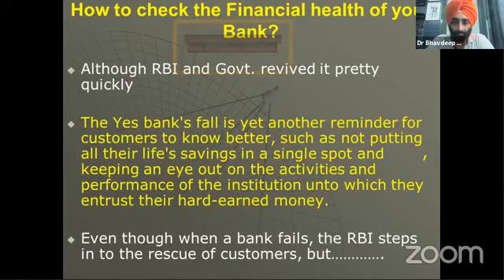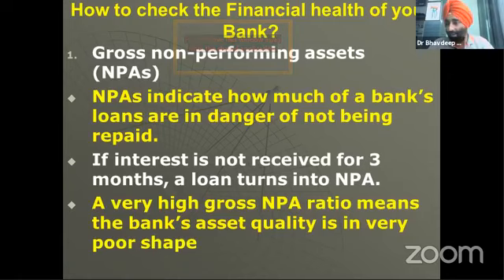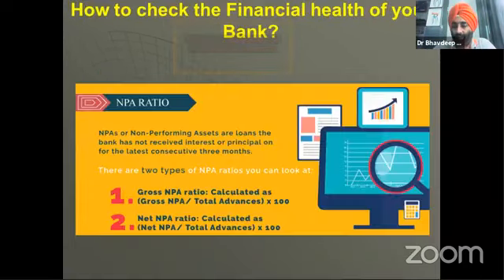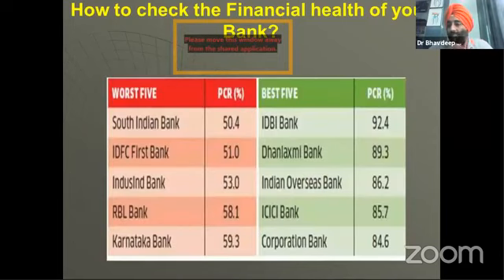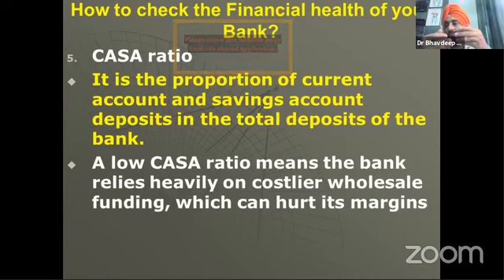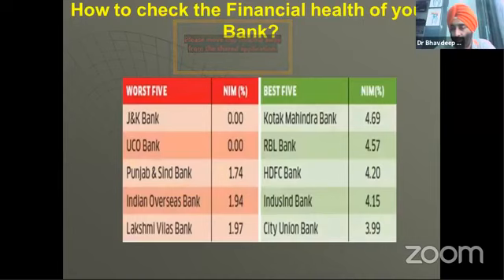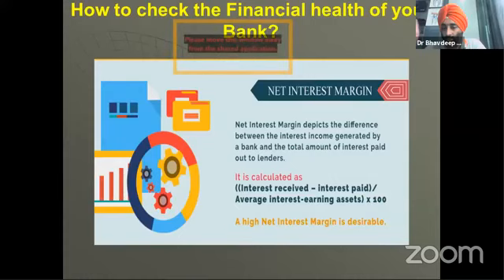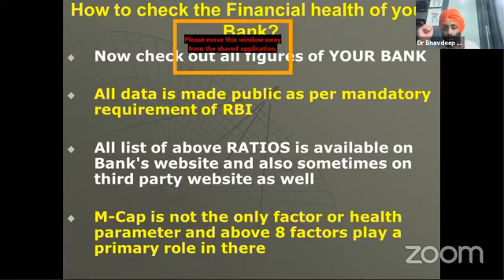SD- Is my Bank Safe? - How to check the Financial Health of your Bank?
“Are my bank deposits safe?”
Many banking and financial institutions in India have been showing signs of trouble. Many of them have come crashing down, creating a crisis-like situation for customers and investors. The Yes Bank episode was the latest in the series. That’s the question many depositors have been asking after YES Bank, one of the fastest growing private sector banks ran into trouble recently. The bank's fall is yet another reminder for customers to know better, such as not putting all their life's savings in a single spot and keeping an eye out on the activities and performance of the institution unto which they entrust their hard-earned money. Mounting bad loans and capital squeeze do not concern market pundits alone. Such issues have implications for you as a depositor as well. Even though when a bank fails, the RBI steps in to the rescue of customers, customers themselves can track several warning signs that show that their bank is in trouble. Monitoring some basic operating metrics of a bank can give you a fair idea of its health.  In this video, you can know how to check your bank’s health.